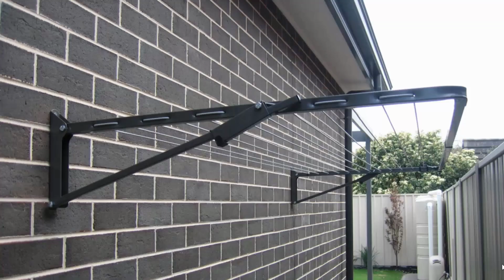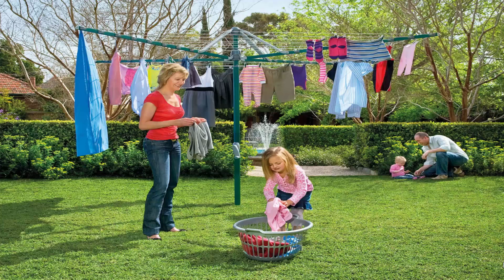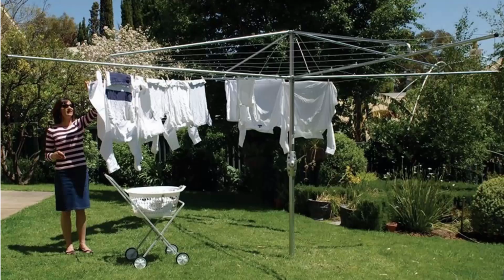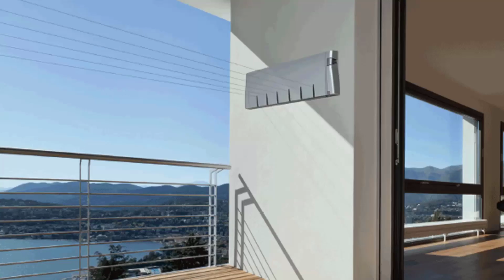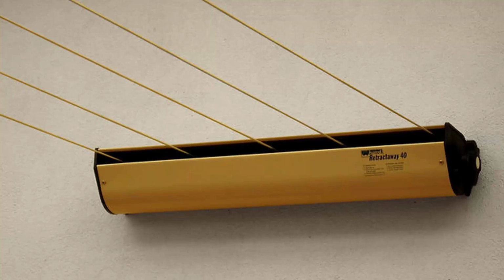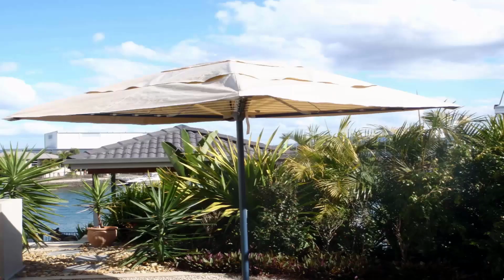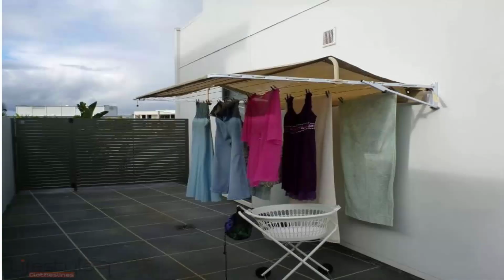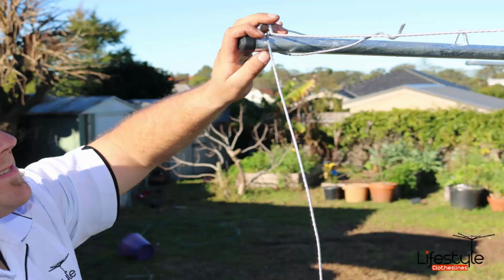Airport West High Quality Clotheslines 3042 Melbourne VIC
Looking for the Best Clothesline in Airport West 3042 Northern Suburbs Melbourne VIC, you are in the right place as Clothesline Installer Australia can provide you with all your clothesline needs.

Giving a full range of quality service of Clothesline products in Airport West 3042 Northern Suburbs Melbourne  area, you are sure to find the clothesline or washing line you need.

All models of clothesline, washing line and laundry lines are in stock and available for either delivery or installation by a expert clothesline installer.

Clothesline products available through Sydney's leading clothesline store include,

- Wall Mounted
- Free Standing Ground Mount
- Galvanised clotheslines
- Ceiling Mounted Clothes Airers
- Rotary
- Retractable + Pull Out and Extendaline
- Traditional Clothes Hoist
- Portable
- Indoor Clothes Airers

The main clothesline brands are also all in stock and ready for delivery including,

- Clevacover
- Sunbreeze
- Hegs Pegs
- Kitchen Maid
- City Living
- Hills Hoists and all Hills clotheslines
- Austral Clothes Hoists
- Eco Clotheslines
- Daytek
- Versaline
- Evolution
- Fulcrum

Most of these brands are not available at Bunnings stores as these tend to be higher quality clotheslines that are produced locally within Australia and not massed produced in China.

A full clothesline installation service is also available for all outdoor clothesline models. Our expert clothes line installers who have been installing clothesline and washing line products for over 20 years will perform the Installation service.

Providing quality clotheslines and having them installed by an expert clothesline installer will give you peace of mind and assurance in the long term.

Clothesline installation services include,

- Quote for new clothesline
- Insurance quotes and claims from storm damaged clotheslines
- Strata installs including supply and installation of clothes lines for unit blocks and large developments
- Clothesline installation
- Supply and installation
- Supply and installation plus removal old clothesline
- Rewire of old clothesline

Covers are an excellent idea for protecting your laundry and washing from things like bird droppings, airborne pollution, bat poo and the harsh UV rays of the sun.

Checking the Clothesline Installer Australia website you can also find the full range of waterproof covers for clotheslines, including all rotary, clothes hoist and wall mounted models.

The top brands in Australia for new laundry drying products are still the ones like Hills clotheslines, who still make a range of laundry products for both indoor and outdoor drying of your laundry.

Australian made clotheslines include the brands of Eco clotheslines which is a wall mounted brand available and has a variety of over 45 colour bond colours. The brands of Austral Clothes Hoists and Versaline which are other top quality Aussie clotheslines are also made
here in Australia.

If you are looking to read reviews on all the makes and models of laundry drying products, don't forget to checkout Australia's trusted clothesline store at Clothesline Installer Australia.